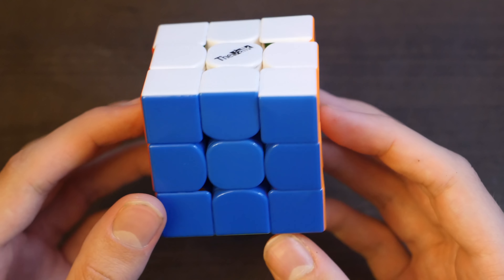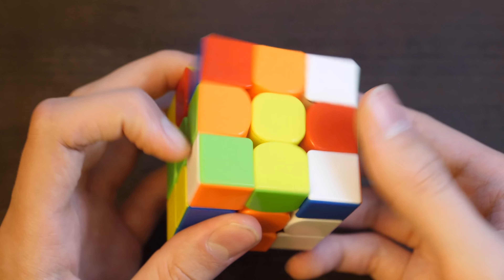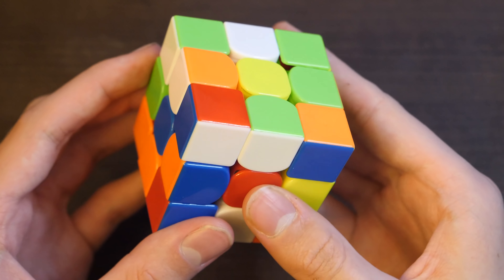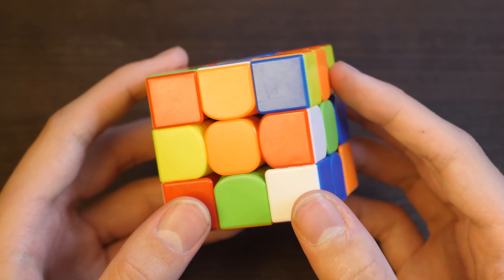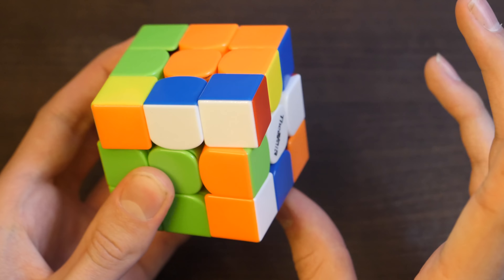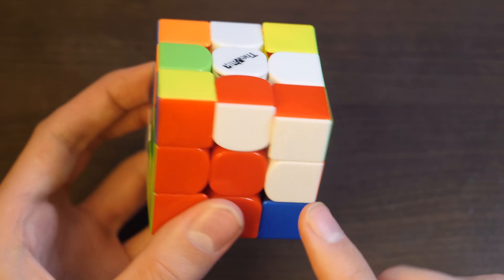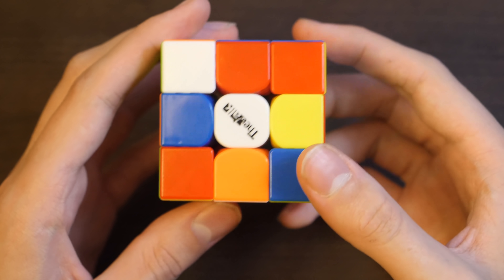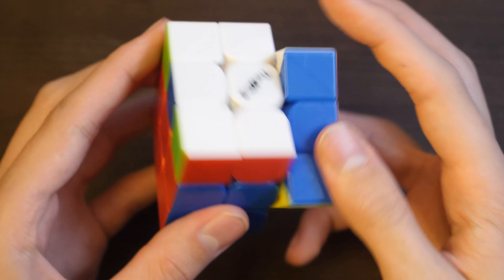Patrick Ponce's Remarkable 6.14 Official Average!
Truly remarkable solutions on a few of these solves!

6.14 Official Average - Patrick Ponce - Lower Moreland Winter 2019 - 3x3 1st Round
Reconstructions by Phillip Lewicki (Me)

Solve 1 - 4.97
Scramble: L2 R2 F2 D2 F' L2 B' R2 F2 L2 R F2 L' D B2 D2 U' L F2 L2 F'
z2 // Inspection
B' D R D R // Cross
U' R U2' R' U L U L' // 1st Pair
U' R U' R' Dw' U' L U' L' // 2nd Pair
U' R U R' // 3rd Pair
L' U' L // 4th Pair
U' Rw U R' U R U2' Rw' // LL Edges
U' U F' Rw U R' U' Rw' F R U' // LL Corners (ZBLL)
48 moves = 9.66 TPS

Solve 2 - 6.20
Scramble: R2 U' R2 D' B2 D2 F2 U' B2 D' R' D2 R B' F U L D L' D R
x z // Inspection
(U' D') U' Rw R' y' R' D2 // Cross
U Rw' U' R U M' // 1st Pair
y' L' U L U L' U' L U L' U' L // 2nd Pair
U' U R U2 R' U R U' R' // 3rd Pair
y U' R U R' // 4th Pair
Rw U R' U' M U R U' R' // OLL
U' U' Lw' U R' D2 R U' R' D2 R2 // PLL
57 moves = 9.19 TPS

Solve 3 - 7.35
Scramble: U L2 U L F' U' R' D2 F' U' B L2 F2 R2 L2 U2 L U2 F2
z2 y' // Inspection
Rw' R2 D2 F' Uw' // Cross
U' L U2 L' // 1st Pair
U U' L' U L U R' U' R U' U' R' U2' R // 2nd Pair
y' U' R' U' R // 3rd Pair
y' U2' R U2' R2' U' R U R U2' R' // 4th Pair
U' U' R' U2 R' D' R U2 R' D R' // OLL(CP)
U' R U R U R U' R' U' R2 U // PLL
59 moves = 8.03 TPS

Solve 4 - 6.83
Scramble: R' F' U2 R D' R L U F' R L' B2 R2 D2 R F2 D2 B2 U2
y // Inspection
F Rw U' x' D' R (D2 U2) // Cross
L' U' L // 1st Pair
U' y U' R U' R' Dw R' U R // 2nd Pair
y' U L' U' L U' L' U L // 3rd Pair
R2' U2' R U R' U R2 // 4th Pair
U' Rw Rw' R U R' F' U' F U R U2' R' // OLL
U R' R U' R U R' U R' U' R2 U' R' U R' U R // PLL

Solve 5 - 5.39
Scramble: D' L2 F2 R2 U R2 F2 R U B2 L' B' D F U' B' D' L
y // Inspection
R' (U D') R' U R' U R Uw' // X-Cross
R U' R' Dw R' U R // 2nd Pair
y' R' U' R U' R'  U R // 3rd Pair
U U' R U' R' U' R U R' // 4th Pair
U L F' L' U' L U F U' L' // OLL
R U R' U' R' F R2 U' R' U' R U R' F' // PLL
U // AUF
57 moves = 10.58 TPS